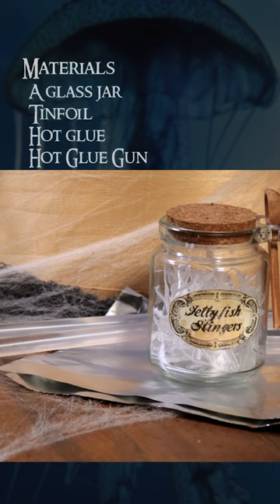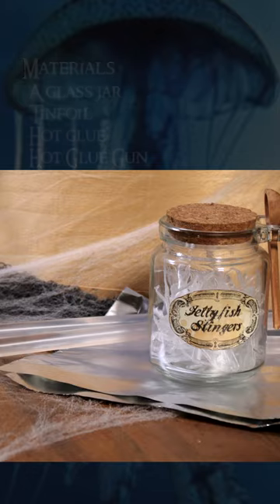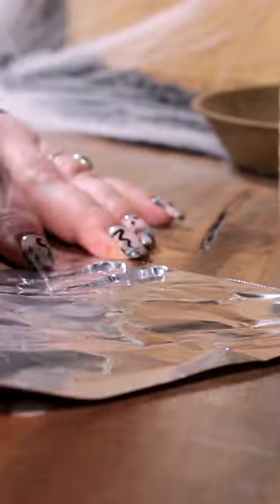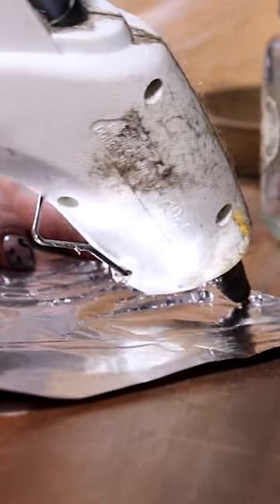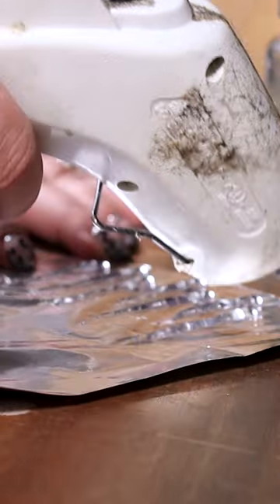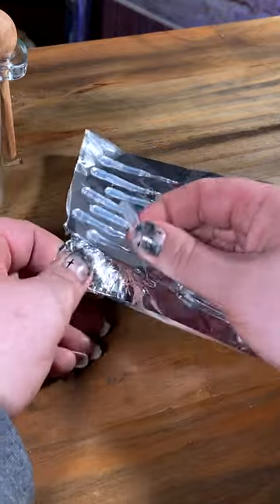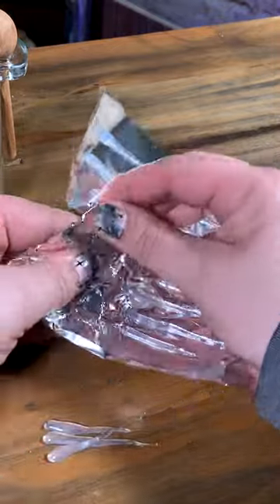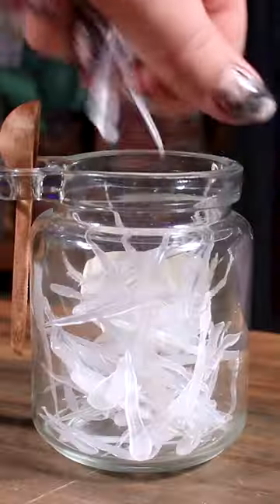Jellyfish Stingers DIY